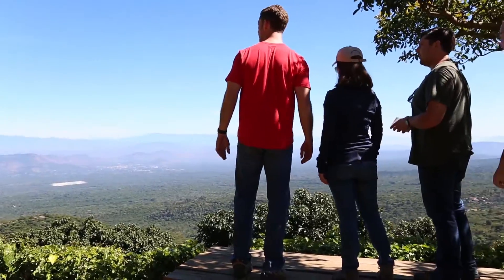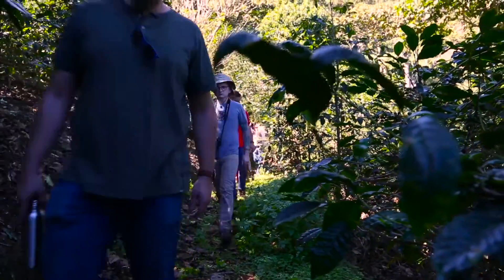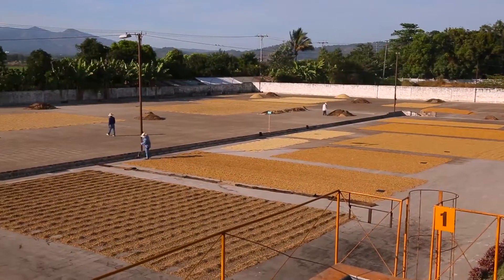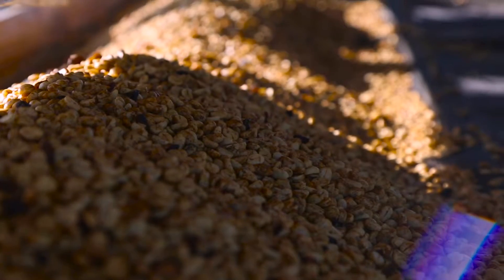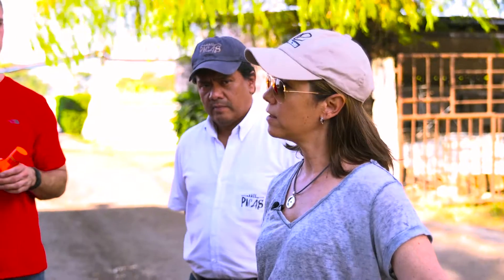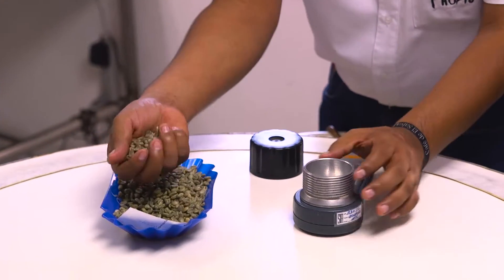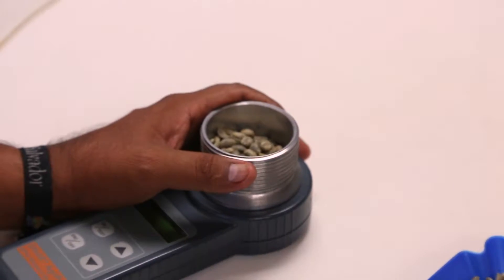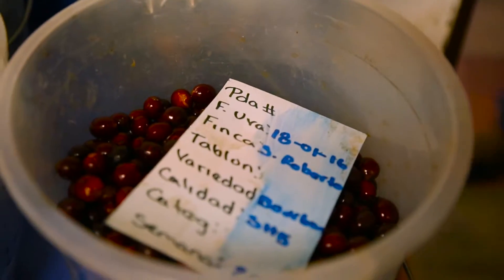Feast TV: Pacas Family Farm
Visit Pacas Family Farm in El Salvador to witness its multi-generation family approach to coffee farming with Cat Neville and the Kaldi's Coffee team.